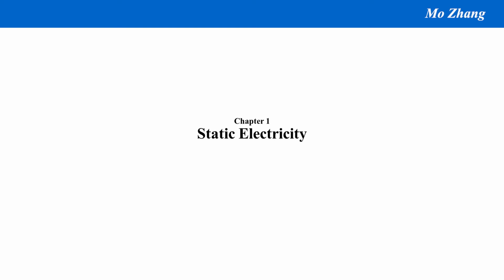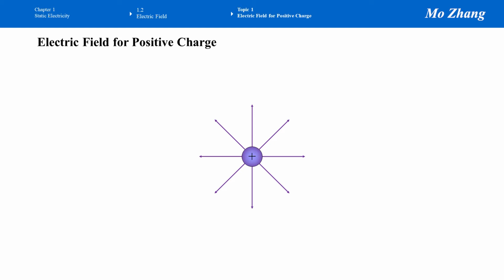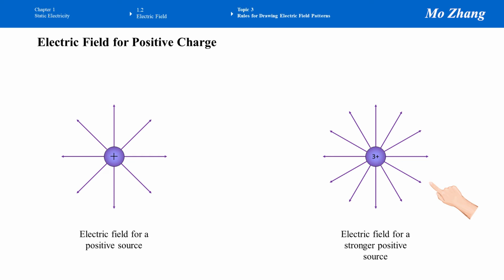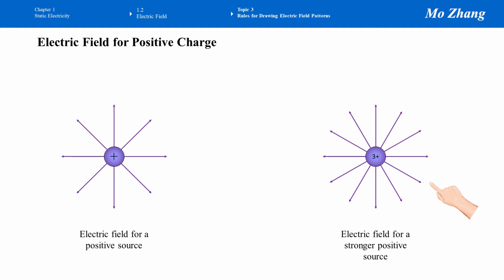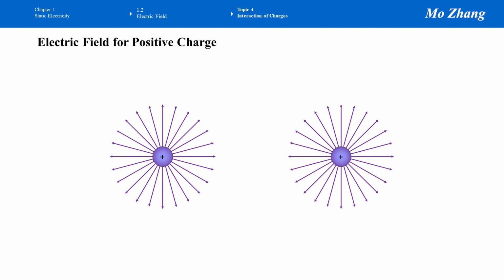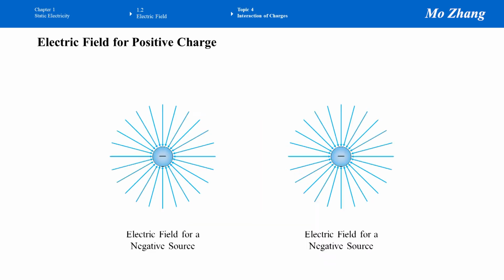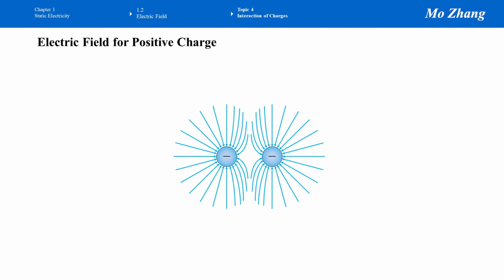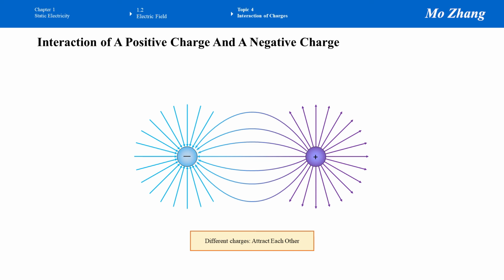1.2 - Electric Field